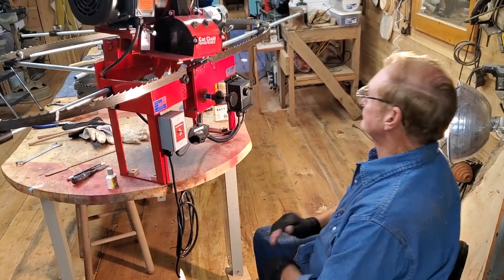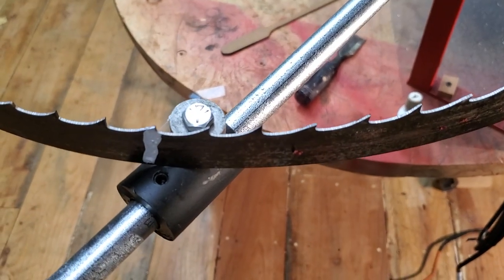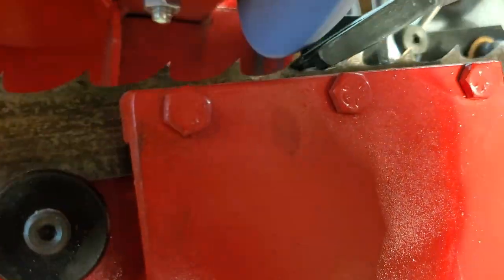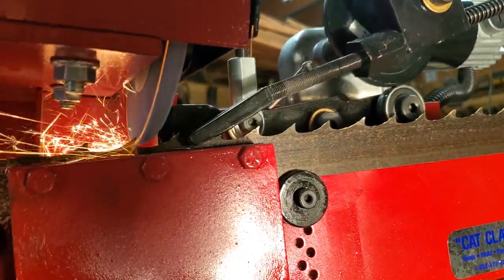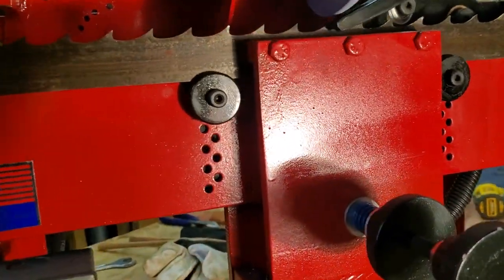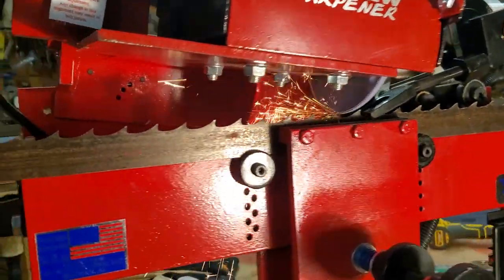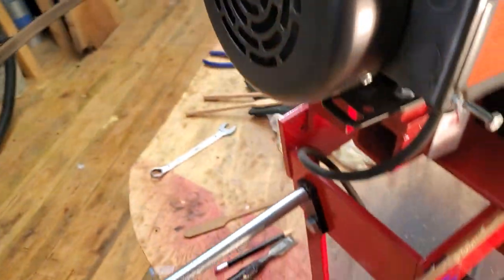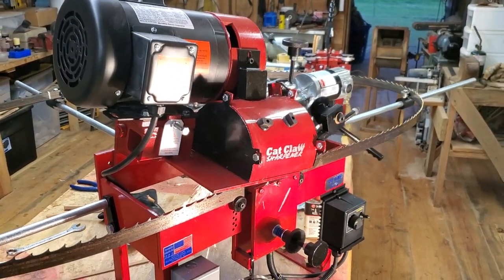Cook's cat claw sharpener with Mr. Robert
Second video of Mr. Robert's cat claw sharpener.